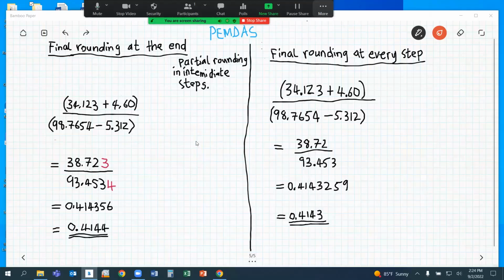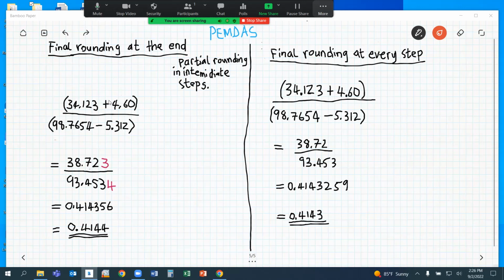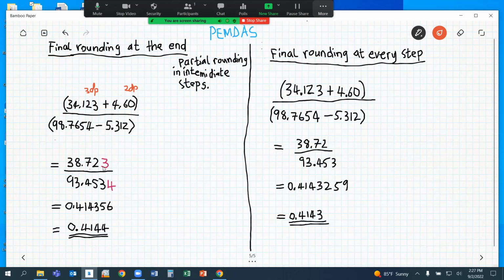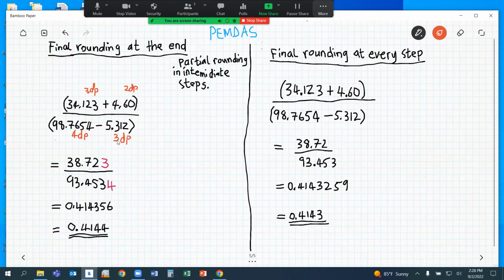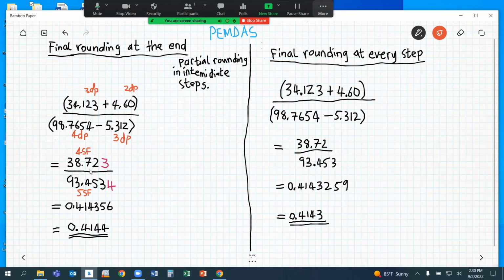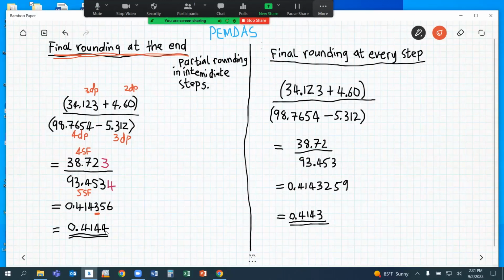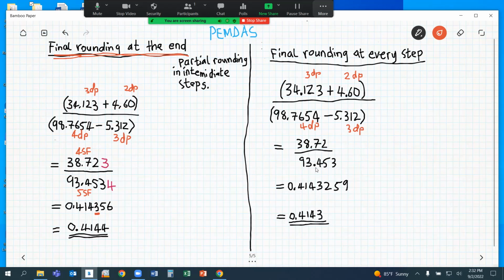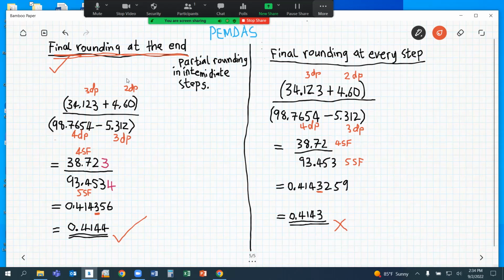Significant Figures: Solving Mixed Problems with +/-/division